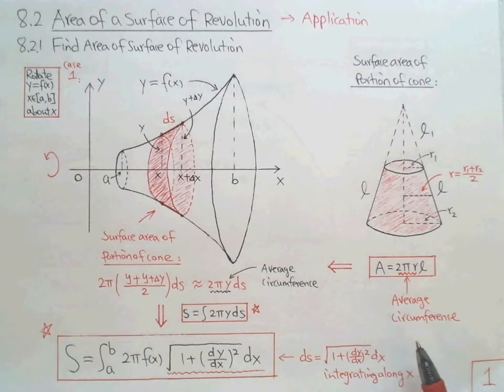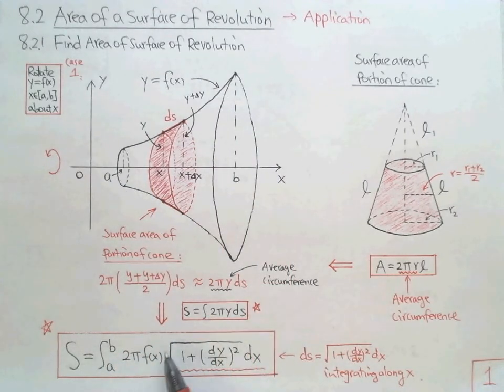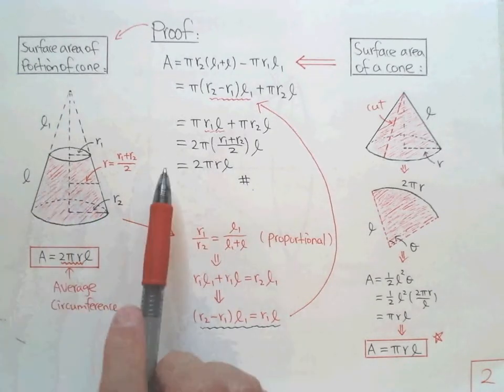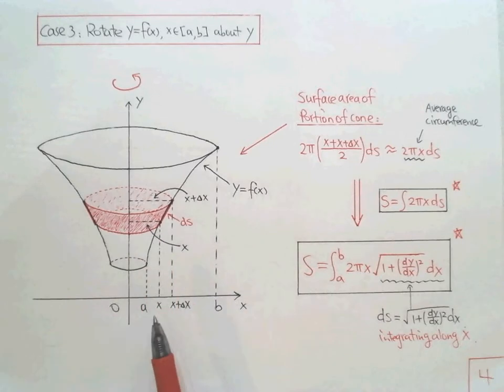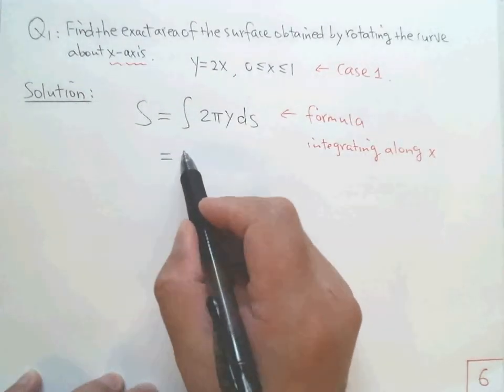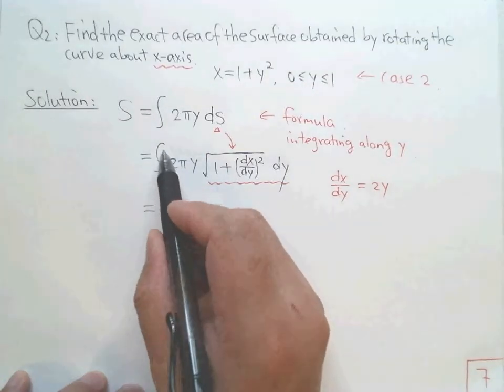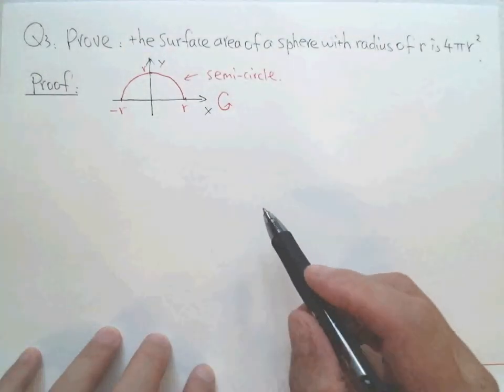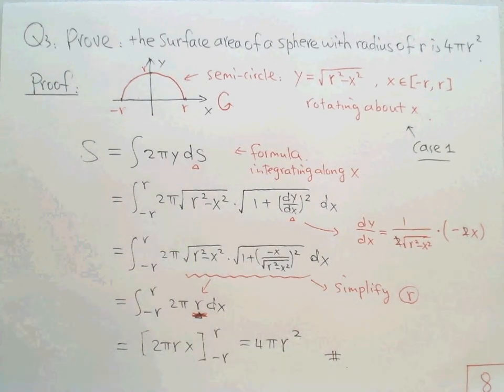8.2.1 Find Area of Surface of Revolution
Lecture series for Calculus 2 (Integral Calculus). Textbook used: James Stewart. Calculus - Early Transcendentals, 8th edition. Cengage. This video introduces an application of integration: find area of surface of revolution.

More Info for This Video:
The objective of this lecture is to introduce the surface area formulas for revolution using integration including four cases, rotating about x or y and integrating along x or y. The area formula for portion of a cone is foundation in the integration for which a proof is provided. The basic formula for the surface area of a sphere is also proved.